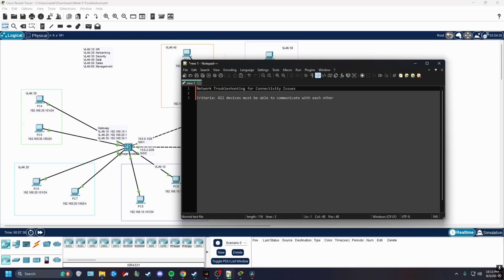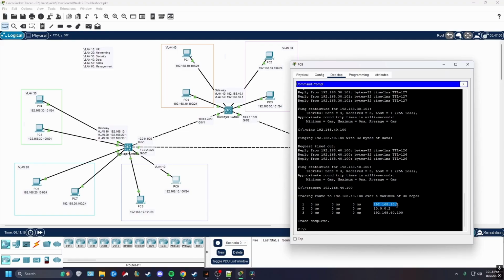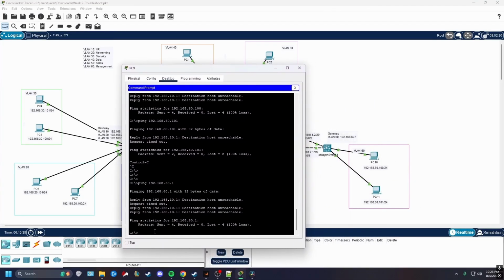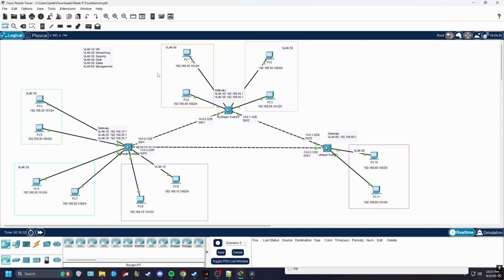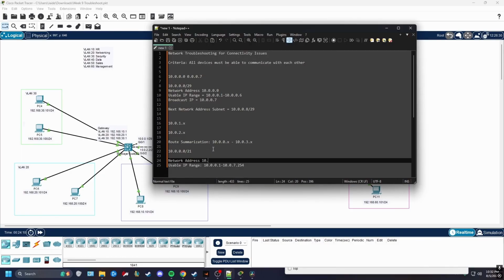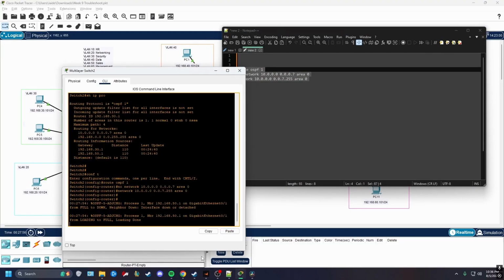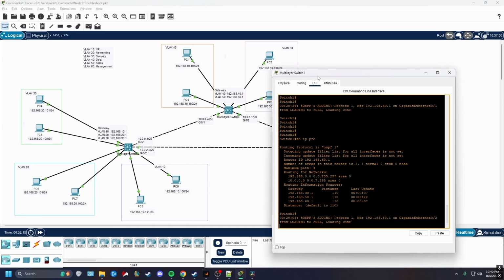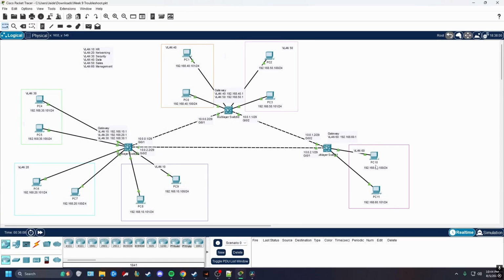MultiVLAN Network Troubleshooting Project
Here is another live demonstration of troubleshooting a network. This contains the use of Layer 3 switches, multiple VLANs, OSPF Routing, and multiple end-user devices.